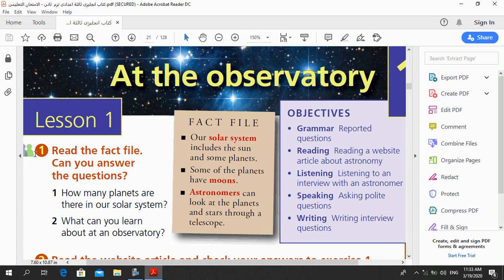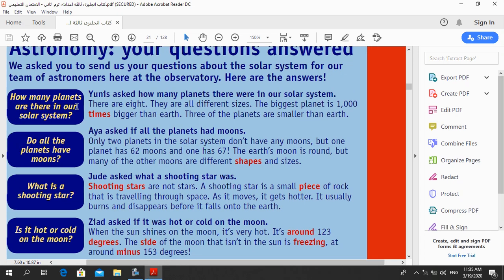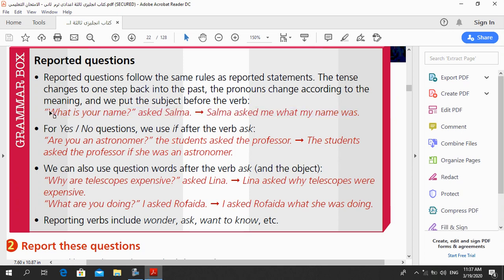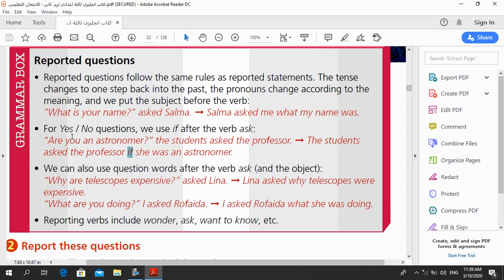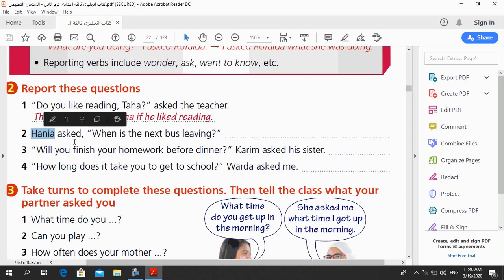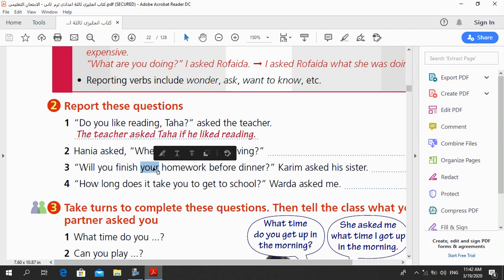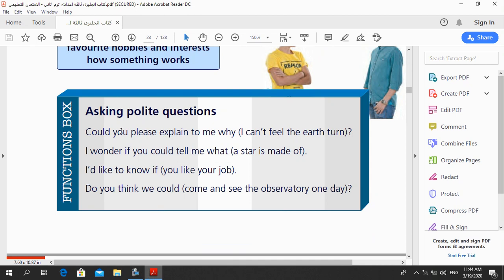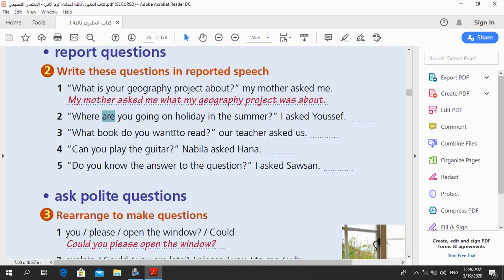prep3 O L week 2 lesson 1 Hello units 13 14 15